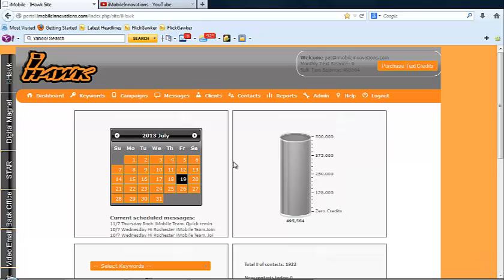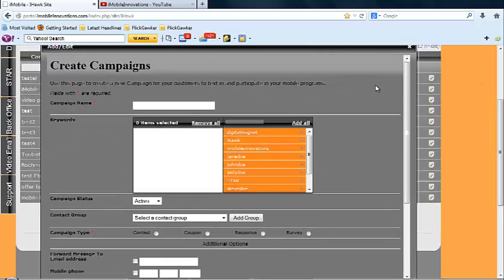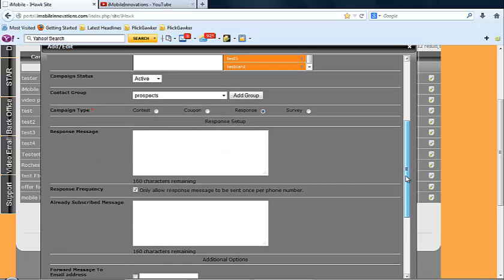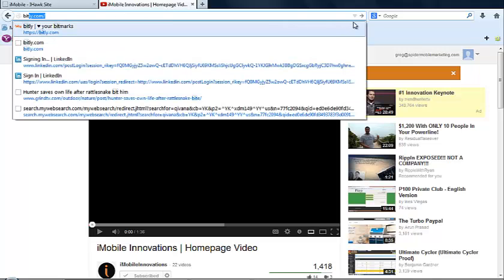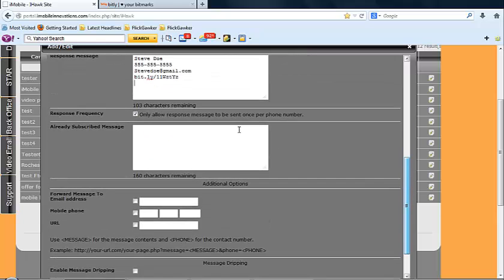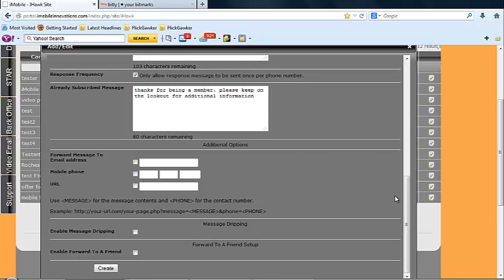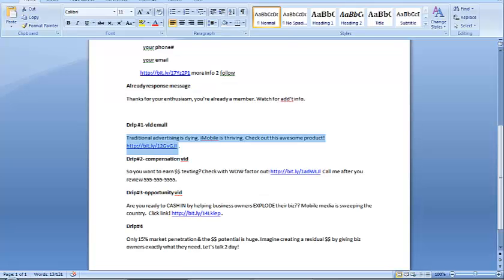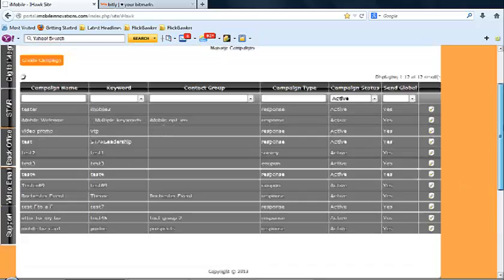ihawk mobile business card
mobile business